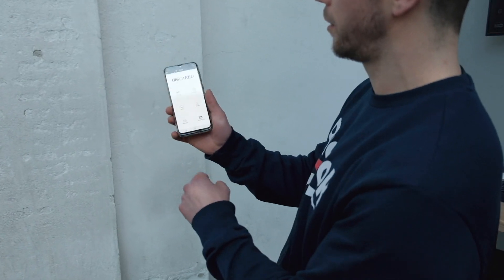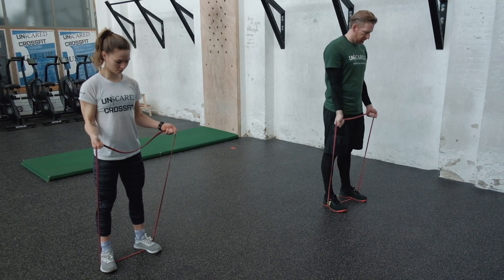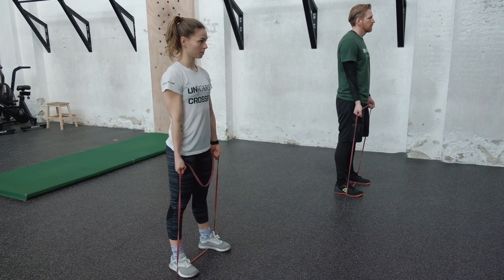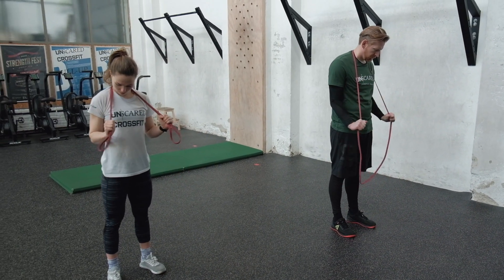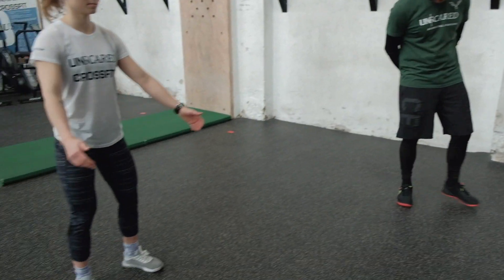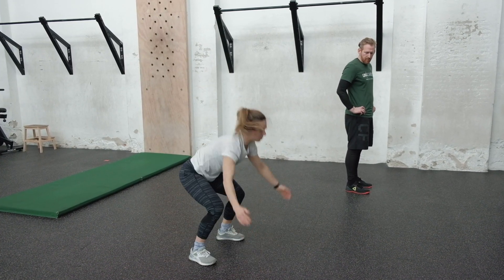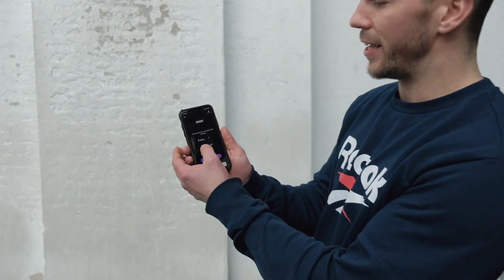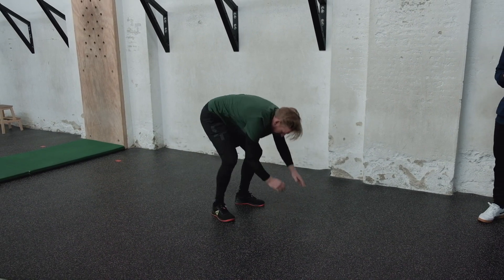Home Workout: Wednesday 25-03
It's been a while, but we are back with an EMOM (Every Minute On the Minute!) workout. The first 10 minutes are gonna be fine... good luck after!
No band? Check this out